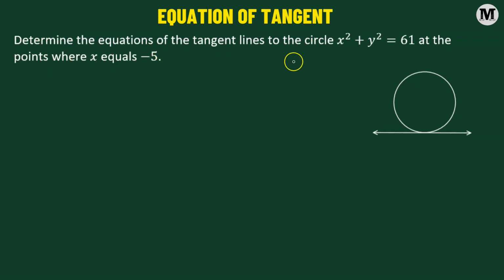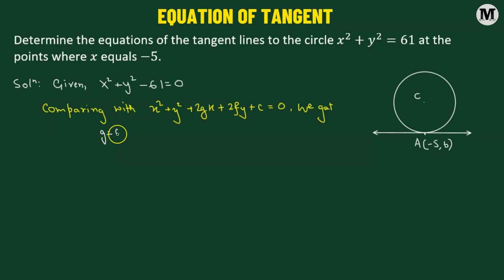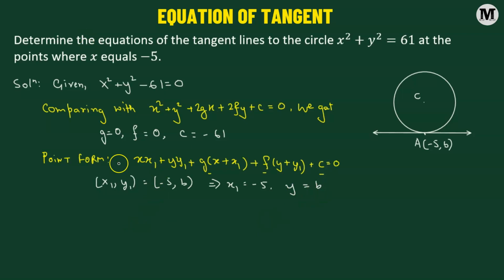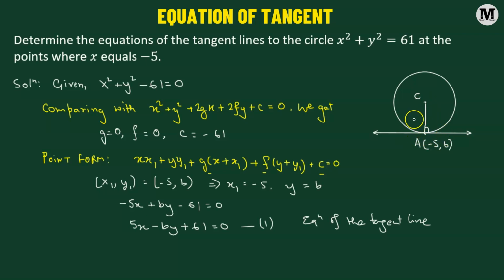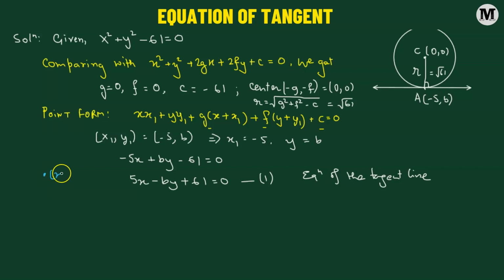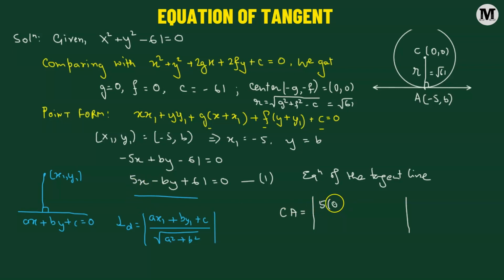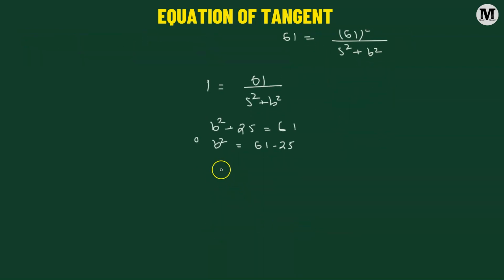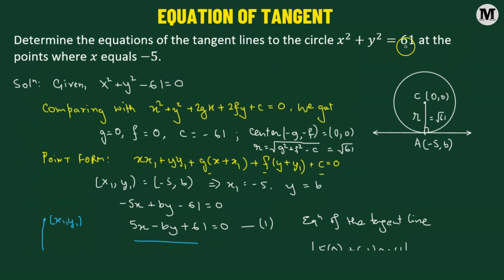37 | Circles | Equation Of A Tangent - Worked Out Problem